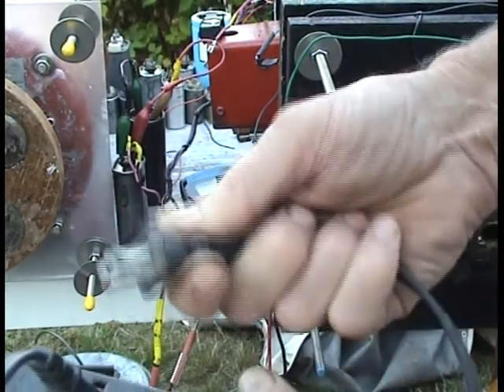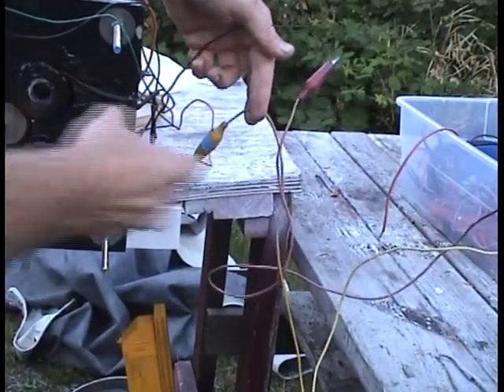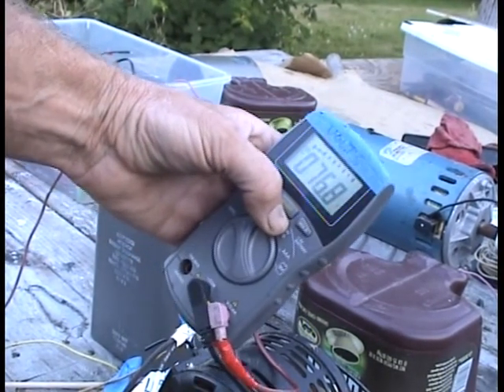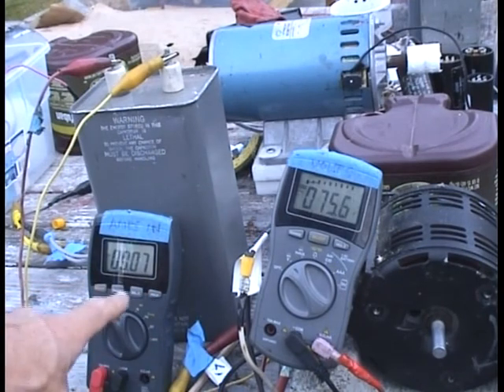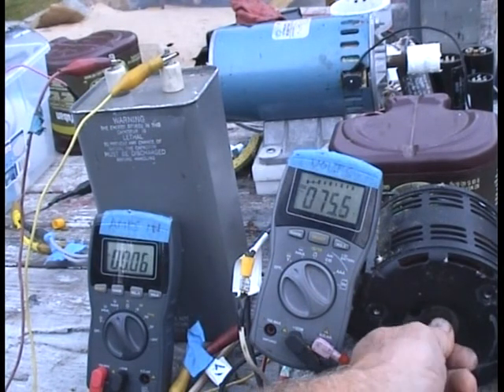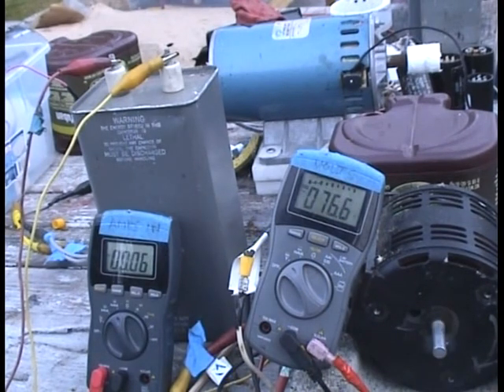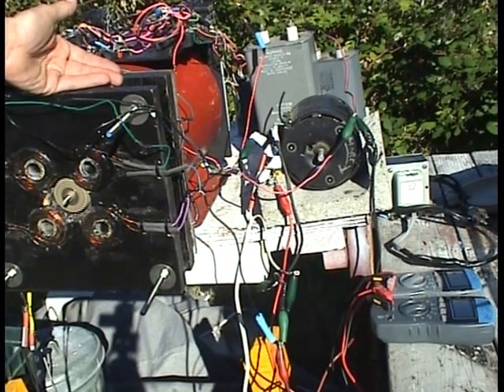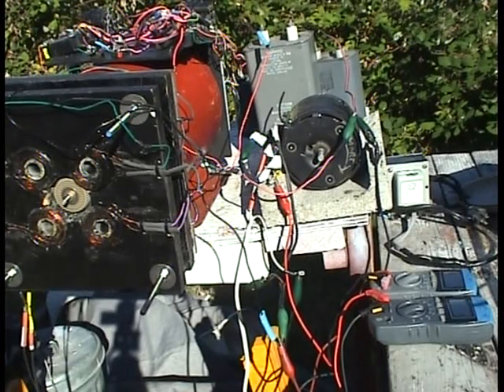PART FOUR AC flat rotor motor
Fourth video of AC flat rotor motor.
This shows how to run both the rotovertor motor which has its shaft connected to the AC flat rotor motor, and the AC flat rotor motor itself, from same AC grid feed at same time.
So when the draw to the rotovertor motor that works as the pony/startup motor drops down, this indicates that the AC flat rotor motor is now latched up with the AC sinewave and is working well as a motor, and so the rotovertor motor can now be disconnected with the AC flat rotor motor only now drawing its AC power from the AC grid. The AC flat rotor motor to get it going, must first be brought up to the sinewave speed it will run at with 60hz, which happens to be 1800rpm, as it is 4 pole AC motor. The rotovertor motor is also a 4 pole AC motor, and its sinewave latching speed is also 1800rpm at 60hz, so this makes it ideal to work as the startup/pony motor for the AC flat rotor motor.